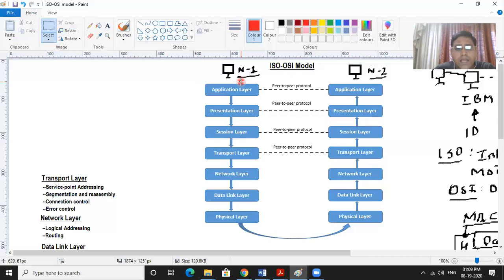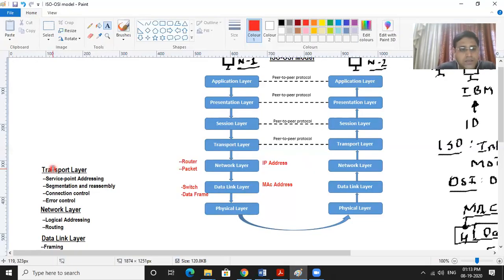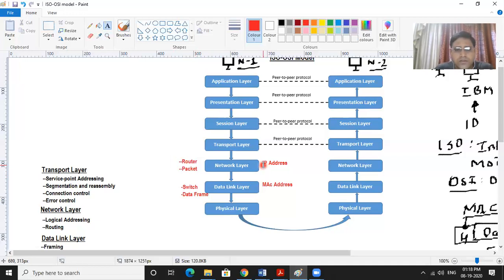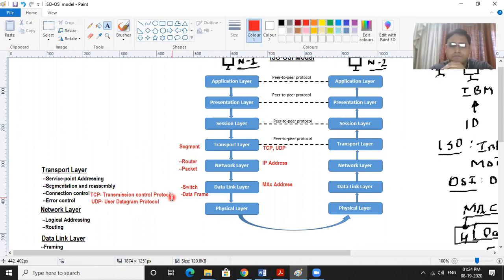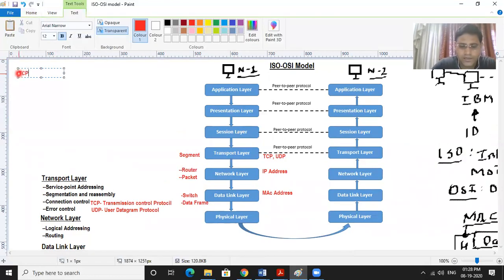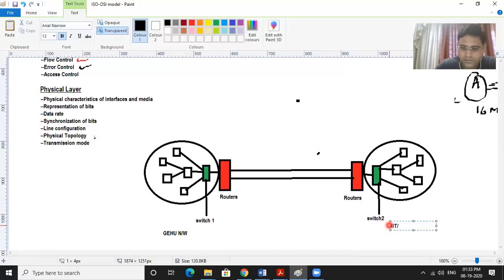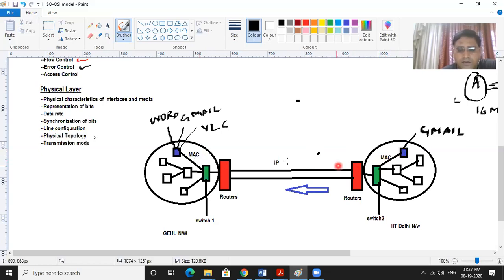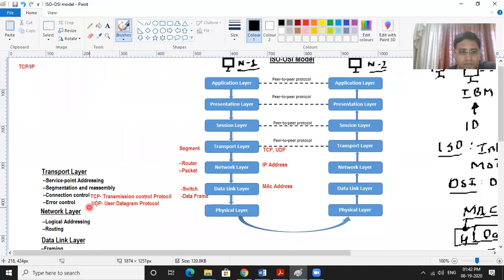ISO-OSI Model, Layered Architecture-2, Network Layer and Transport Layer with Protocols.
ISO- Open System Interconnection Model, detailed explanation of various protocols and devices in different Layers.
TCP/IP Protocol